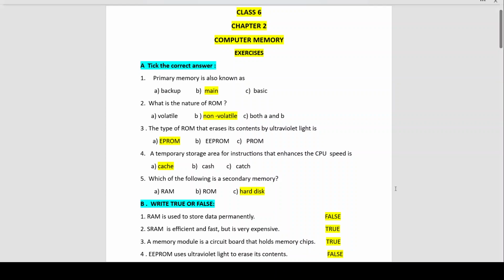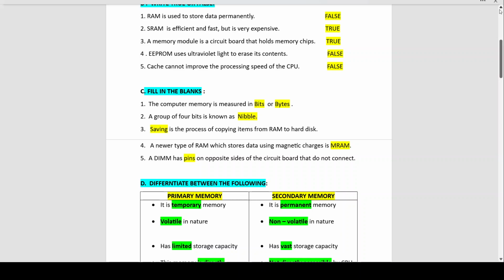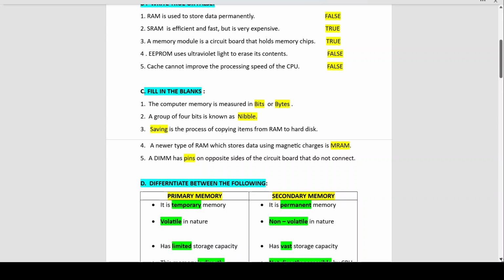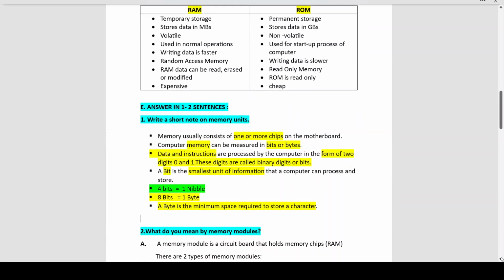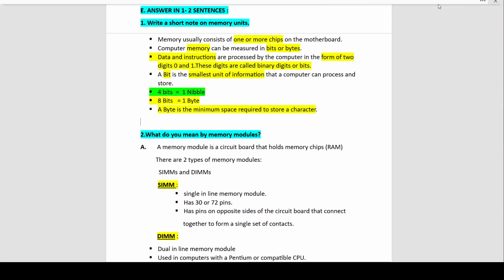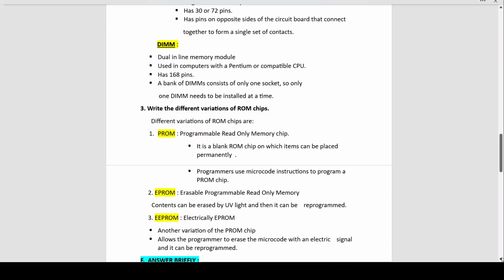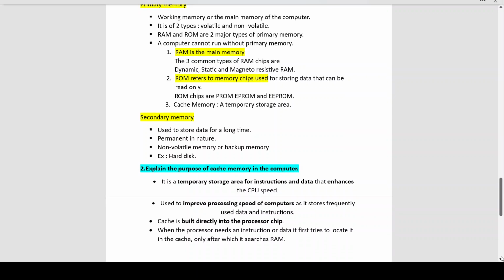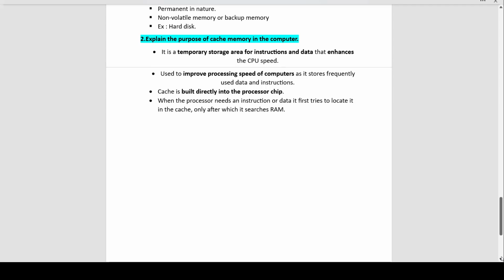Computers class 6, chapter 2, Computer Memory,aps,it codebot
@Meenakshieducates , full detailed explanation of exercises